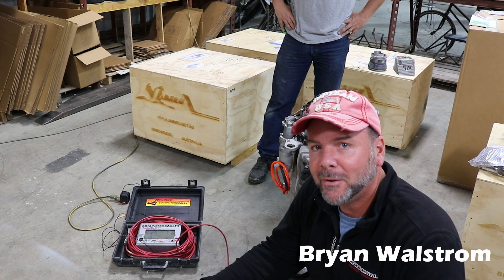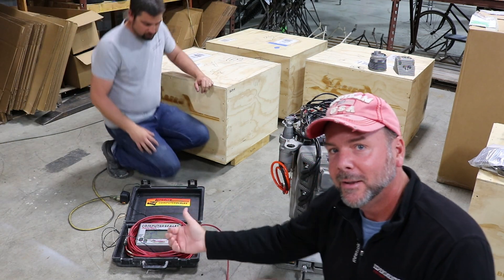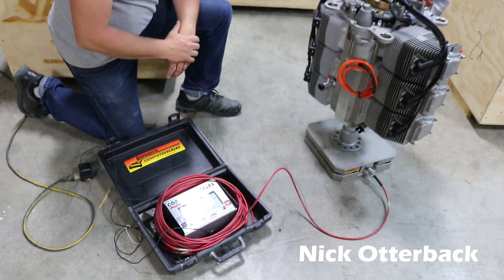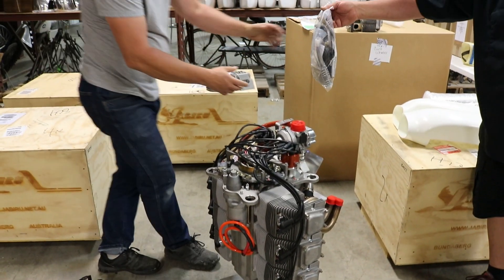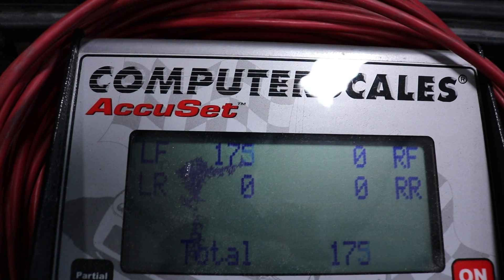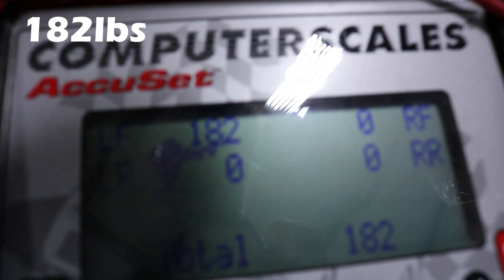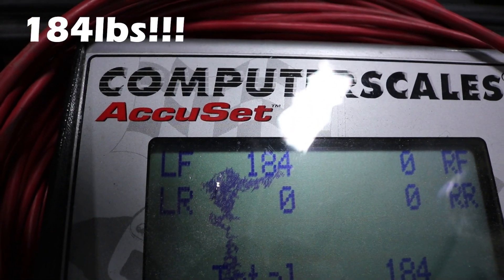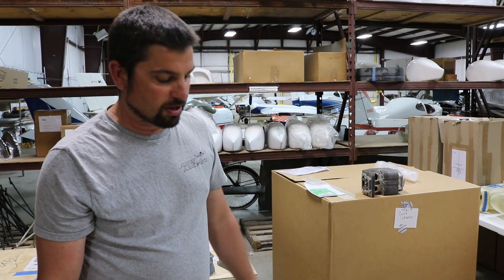How much does a Jabiru 3300 Engine Weigh??!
How much does a Jabiru 3300 Engine Weigh??! Nick Otterback weighs in the 120HP Jabiru engine on Aircraft Scales to show us the exact weight!